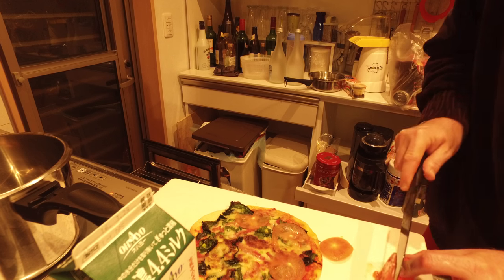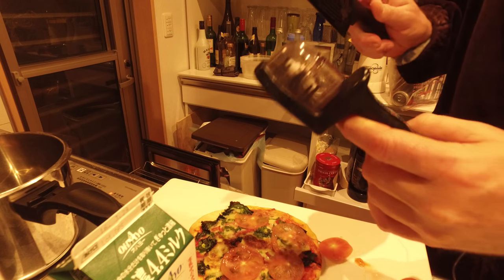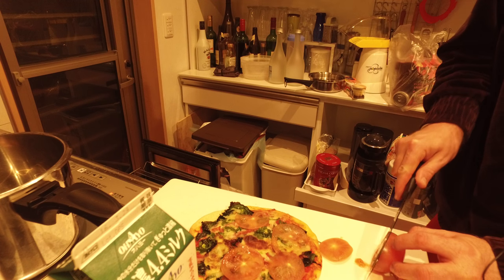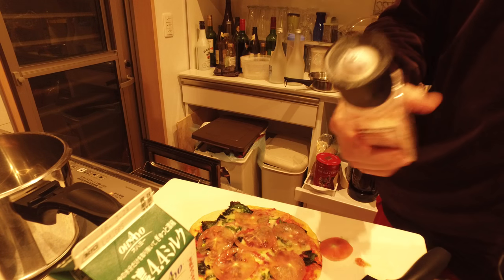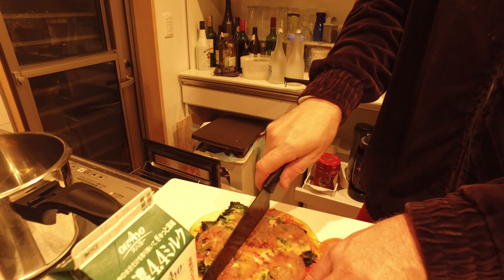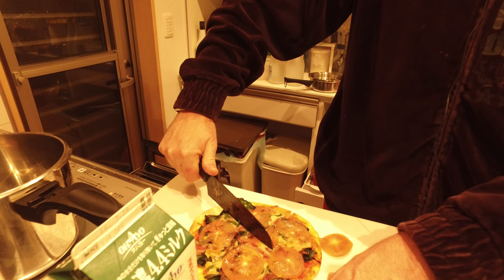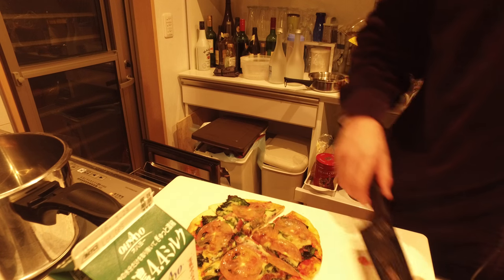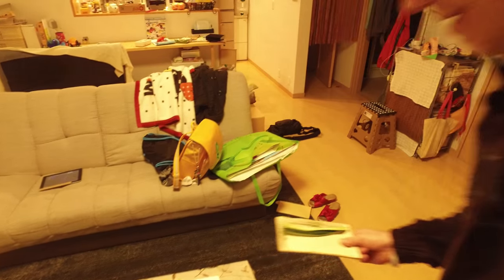Making pizza for Tommy&Mikey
Love making homemade pizza. I adding thin slices of tomatoes after the pizza is cooked.